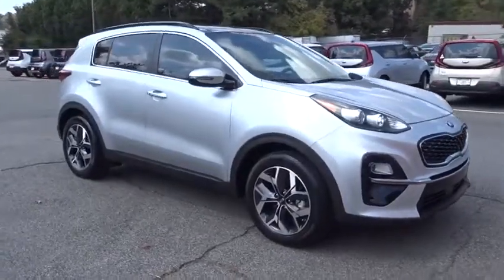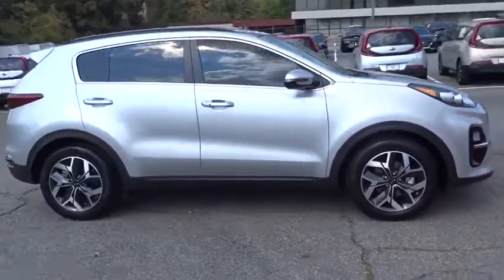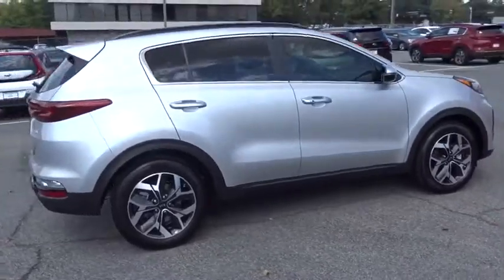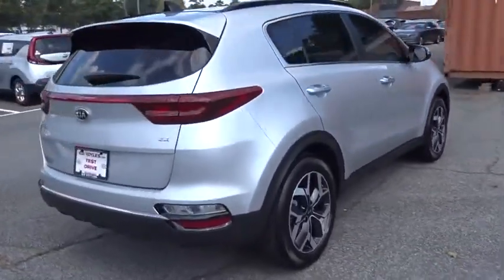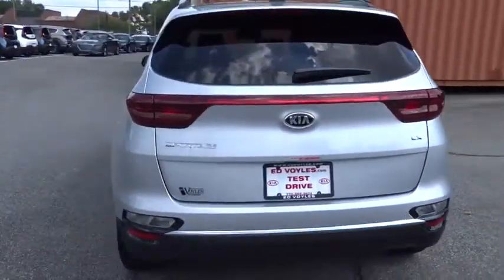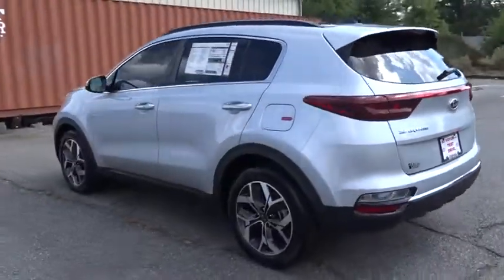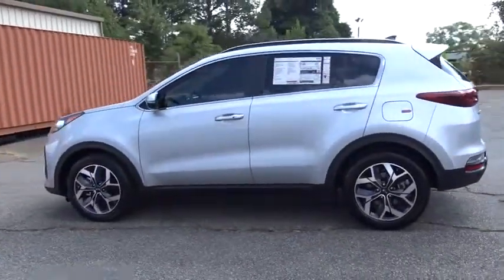2020 Kia Sportage Smyrna, Marrietta, Atlanta, Alpharetta, Kennesaw, GA 287017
Sparkling Silver New 2020 Kia Sportage available in Smyrna, Georgia at Ed Voyles Hyundai Kia. Servicing the Marrietta, Atlanta, Alpharetta, Kennesaw, GA area.

2020 Kia Sportage EX New Price!Ed Voyles KIA offers a varied and accommodating selection of new Kia models, including the much-loved Kia Forte, Optima, Cadenza, K900, Sorento, Soul and Sportage. Each of these vehicles comes with a 5 yr/60,000 mile limited comprehensive and 10 yr/100,000 mile Powertrain Warranty. * All available rebates are applied to the advertised pricing. Advertised pricing is on in-stock units only and includes all applicable dealer discounts, manufacturer discounts, and incentives. Prices exclude tax, tag, title, and electronic filing fees. A copy of the advertisement must be presented at time of purchase to receive any special or advertised price. Prior sales are excluded. Cannot be combined with website offers. We attempt to update this inventory regularly; however, there can be a lag between the sale of a vehicle and the updating of inventory. * The efficiencies of eCommerce permit us to offer eCommerce consumers pricing benefits. Therefore, prices on this website are available only to consumers who initiate their transactions via email or the contact mechanism of this website. * While every reasonable effort is made to ensure the accuracy of this information, we are not responsible for any errors or omissions contained on the pages of this website. Price includes: $2,000 - Kia Customer Cash. Exp. 10/31/2019